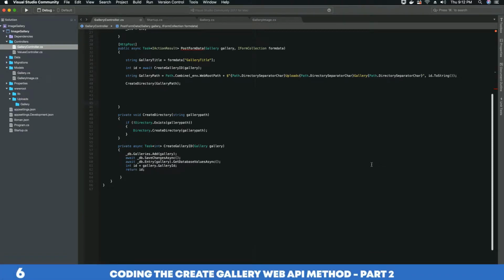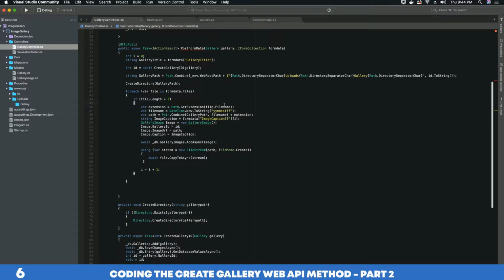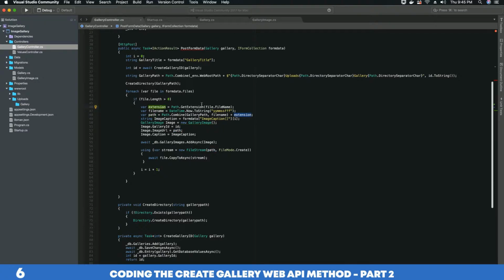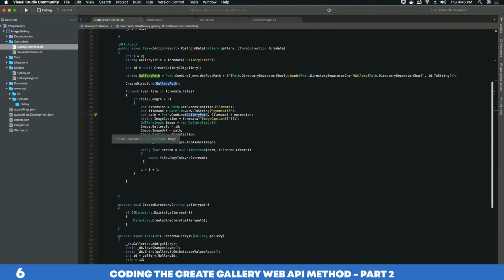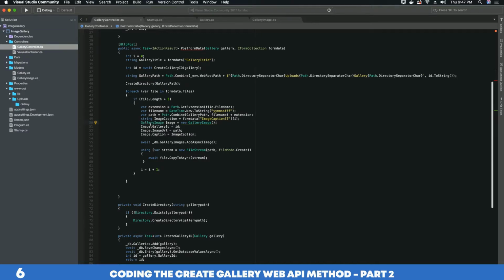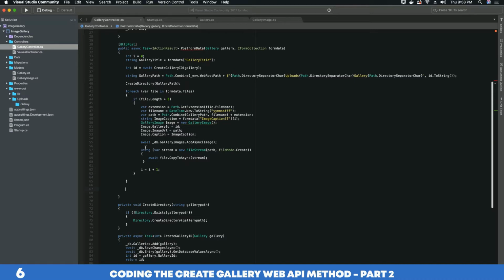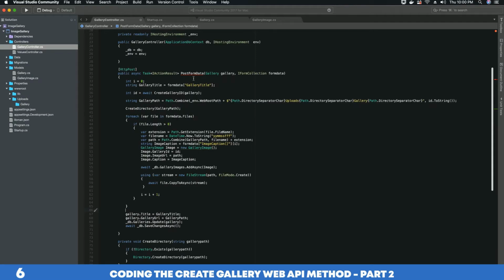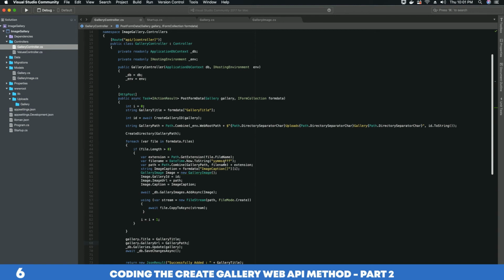Creating Image Gallery With Asp.Net Core 2.1 Web API - Create Gallery Web API Method - Part 2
This is Part 2 of video tutorial, we will continue coding the PostFormData Method for the ASP.NET CORE Web API. We will use this API method to Create new Galleries and add them to our MSSQL SERVER Database.